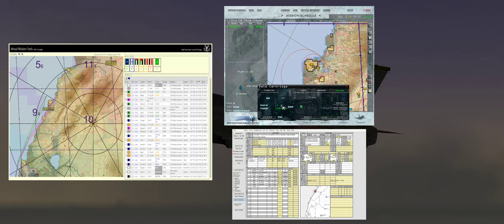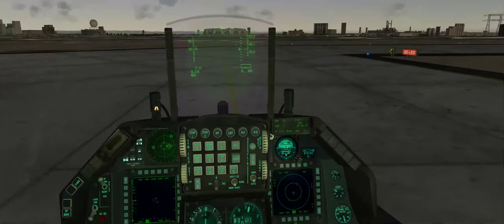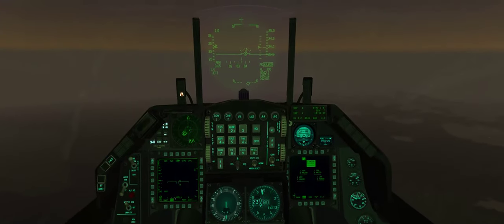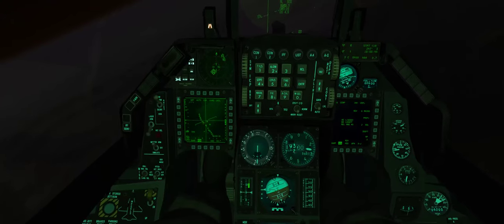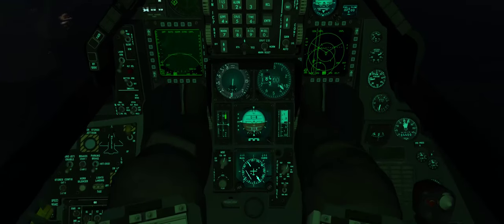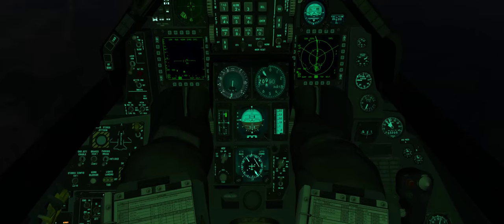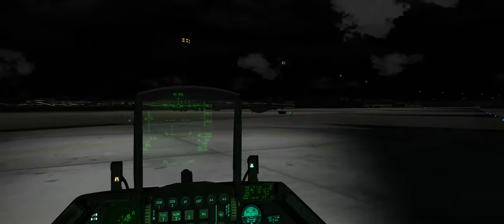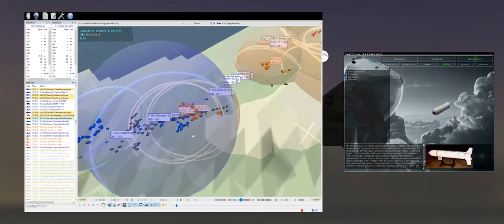BMS 4.33 ITO 80s: Shooting Blanks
Live recording of an AI Strike at the area around Beirut in UOAF's Israel Theater of Operations 1980s not going as planned. Looks like I was doing something wrong with those Rockeyes.

Briefing: 00:40
Ramp start: 10:23
Taxi: 23:23
Takeoff: 25:25
Fence in: 35:06
Strike start: 40:40
Egress: 1:20:30
Recovery: 1:31:18
Landing: 1:39:49
Debrief: 1:46:26